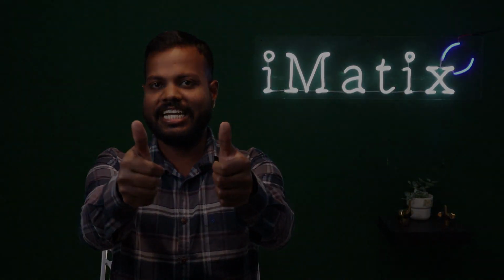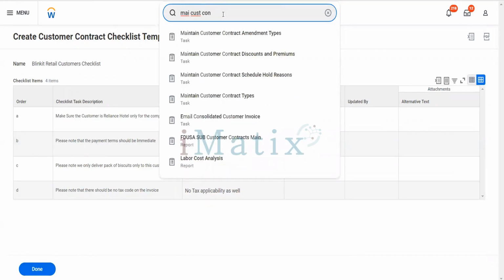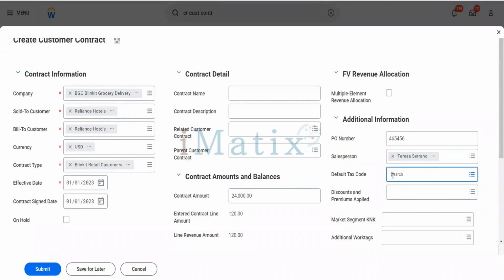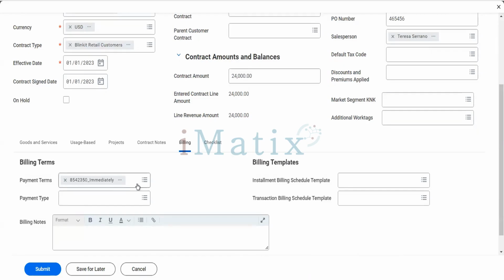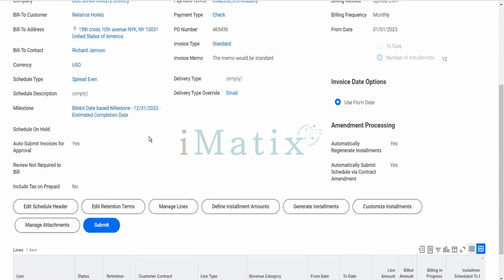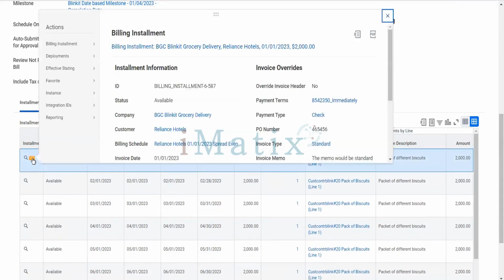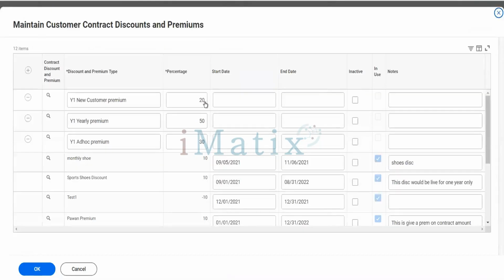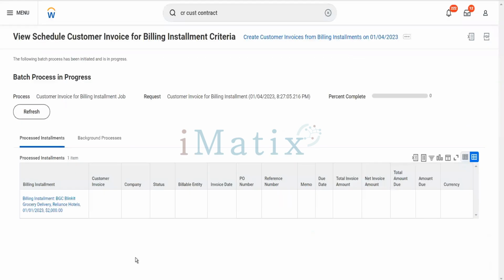Smooth Wall Configuration in Workday Finance | Workday Finance Online Classes | iMatix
📺 Find out more about Workday Finance at iMatix (the official site)  You can find more live ERP tutorials on the iMatix YouTube channel.

 Step-by-step guide to mastering smooth wall configuration in Workday Finance!
 Welcome to a powerful session from iMatix, the best place to take Workday Finance Online Classes. 🎓
 This video goes over everything you need to know about Smooth Wall Configuration in Workday Finance. It's meant for functional consultants and people learning ERP.

 ✓  This video will show you:

 What is Smooth Wall in Workday and why is it important?  How to get to and change the settings for Smooth Wall in Workday  Navigation in real time through setup and implementation  Safely controlling the flow of data between tenant environments  Use cases for tenant security and separating processes  How to avoid common mistakes  Tips from professionals for setting up without mistakes and in line with audits

 This video is a must-see if you're getting ready for a Workday functional role or certification.  Check out more in-depth tutorials on the iMatix YouTube channel to become an ERP expert!

Workday Finance
Smooth Wall Configuration
Workday ERP
Workday Financials
Workday Configuration
Workday Functional Training
Workday Navigation
Workday Security Configuration
Workday Admin Console
Workday Real-Time Projects
Workday Setup Guide
Workday Data Flow
Workday Process Isolation
Workday Security Setup
Workday Integration
Workday Security Groups
Workday Cloud ERP
Workday Deployment
Workday Training for Beginners
Workday Control Mechanisms
Workday Compliance
Workday iMatix
Workday Tutorials